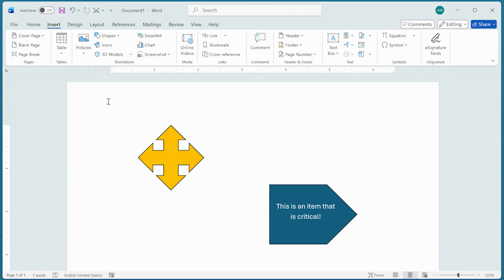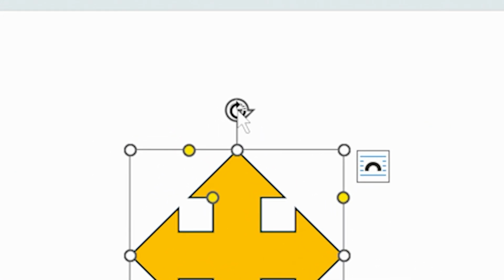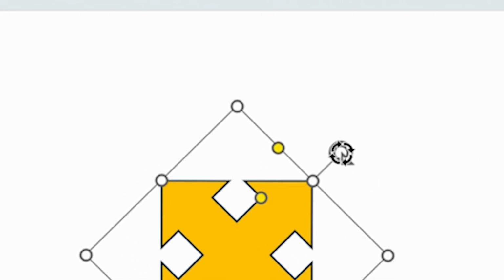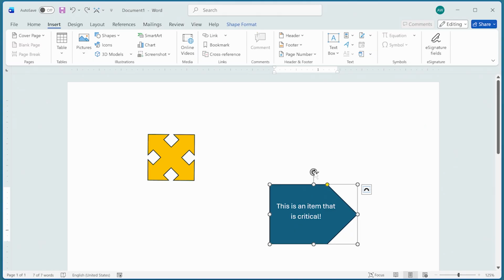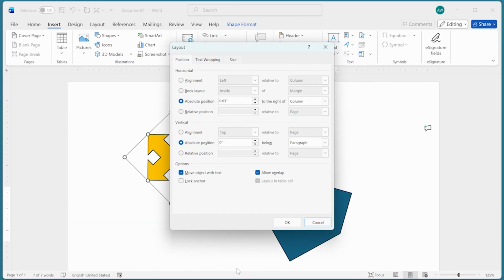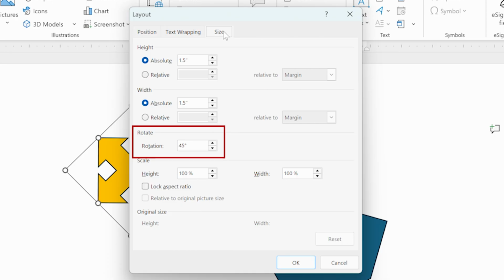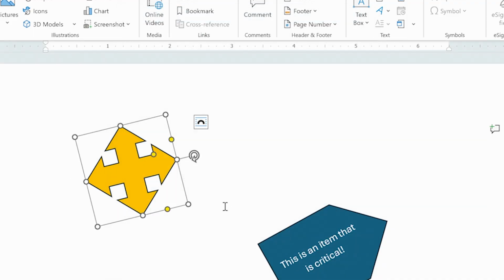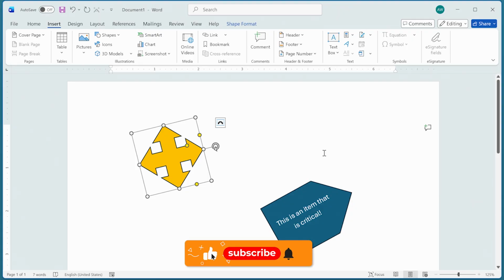Rotating a Drawing Object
You can add all sorts of drawing objects to a document. Once placed, you can then rotate them to your heart's content. In this Quick Tip I show a couple of ways you can perform the rotation.